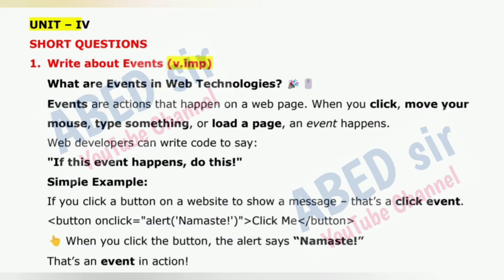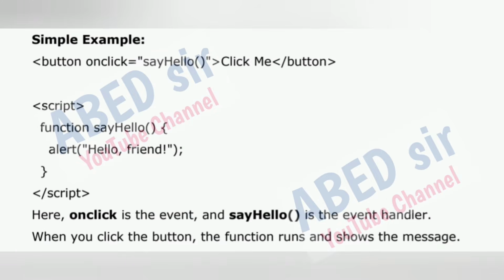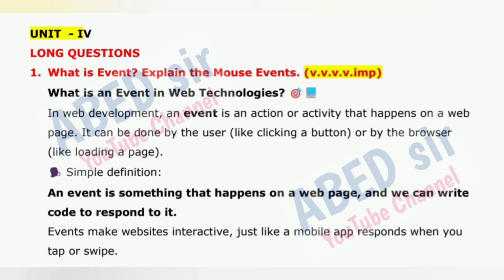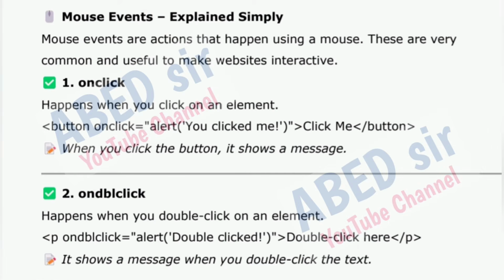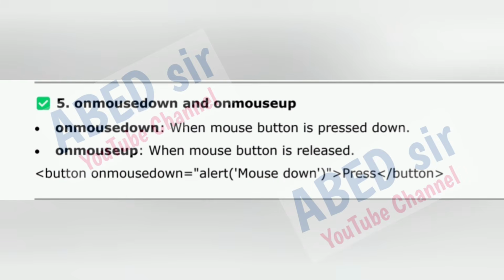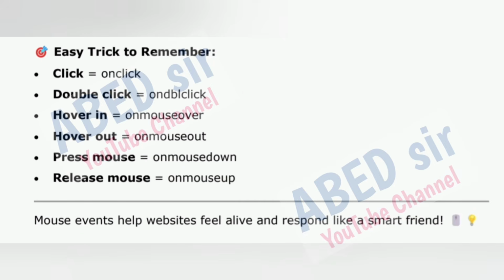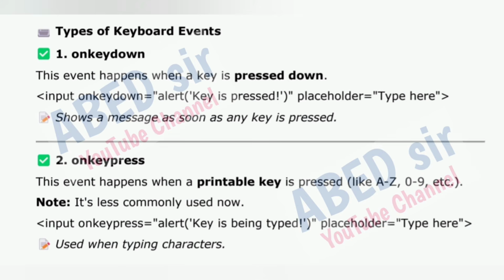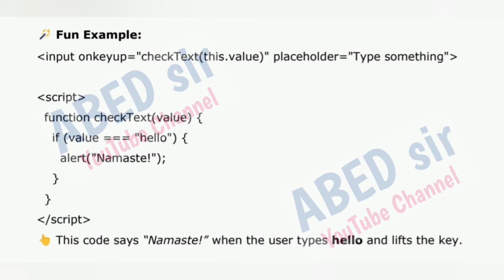Web Technologies Unit 4 Quick Revision 2025 Bcom IV Semester 4th Sem Imp OU KU TU PU SU MGU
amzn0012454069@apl